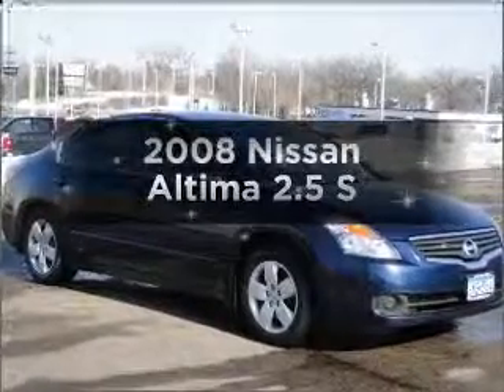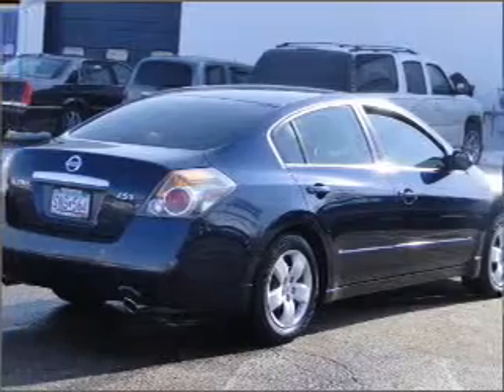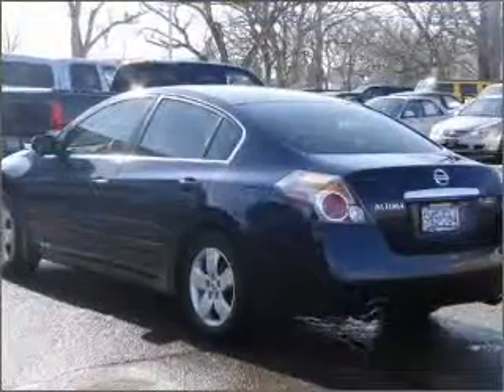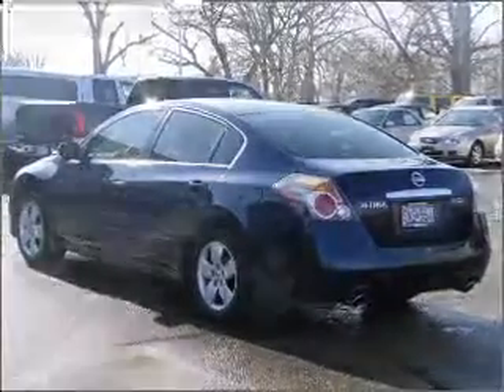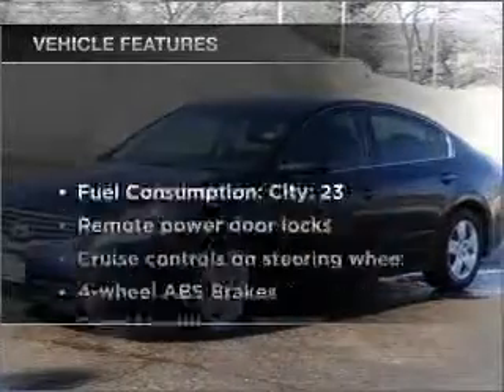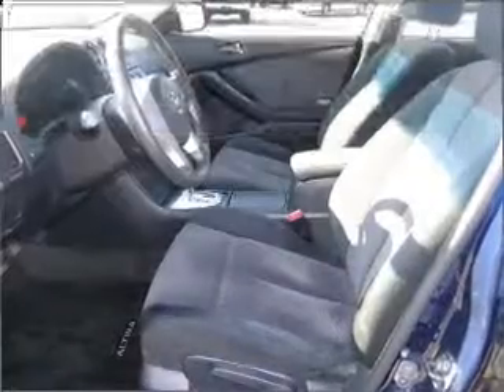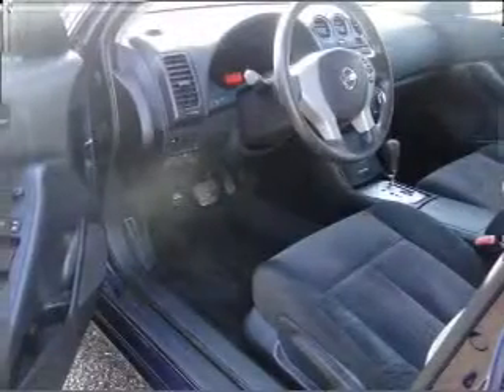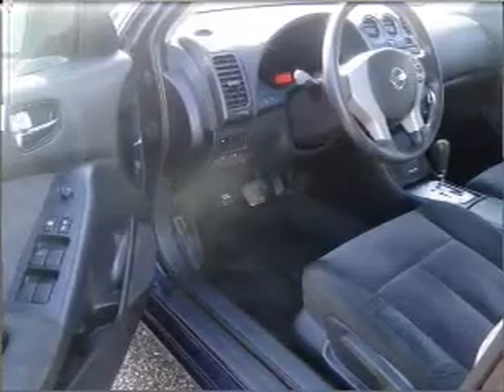2008 Nissan Altima - Anoka MN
Year: 2008
Make: Nissan
Model: Altima
Trim: 2.5 S
Engine: 2.5 liter inline 4 cylinder 16 valve
Transmission: Automatic CVT
Color: Majestic Blue
Mileage: 47557
Address:
435 West Main Street